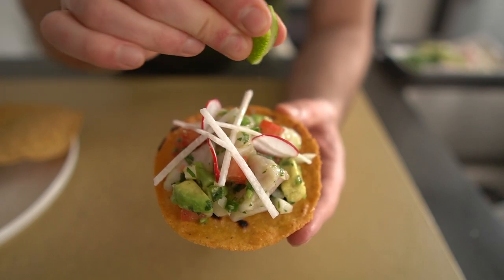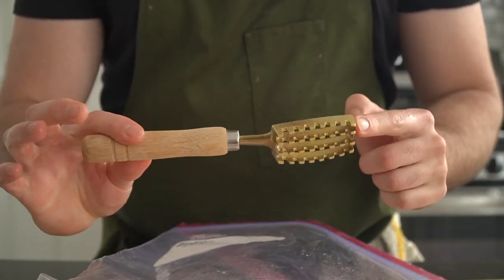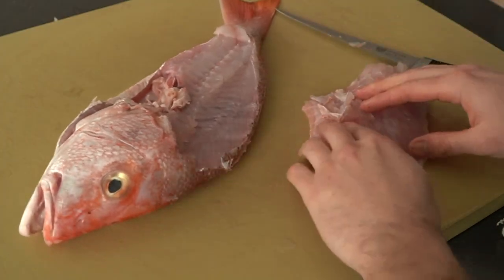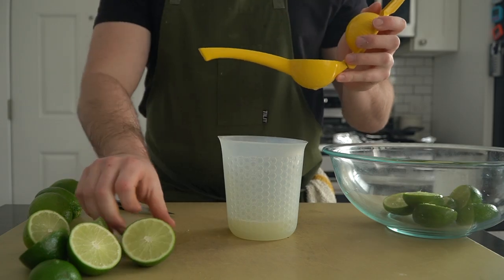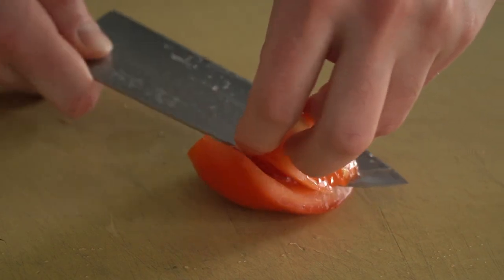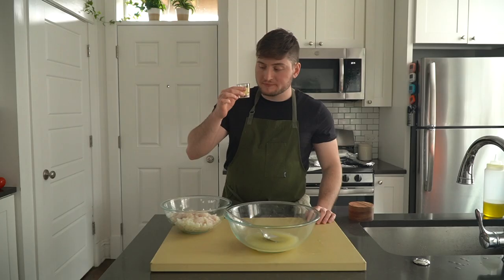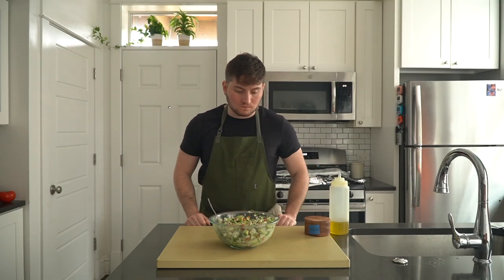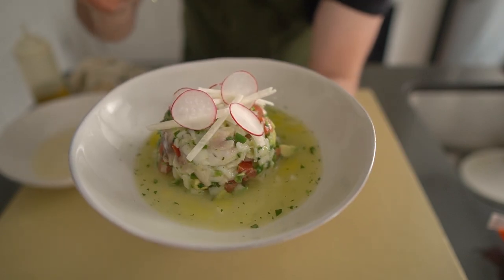ULTRA-FRESH Ceviche with the Whole Fish (+ Tostadas)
Easy Fresh Fish Ceviche... The words “easy” and “simple” get thrown around in the virtual cooking space, but let me tell you this time it’s a real thing. Ceviche is only as good as the fish that you decide to use so source the best quality that you can. Cook awn!🤘🏻 Adam

Listen to my “Dinner Bumps” playlist on Spotify while you cook!
Mexican-style Ceviche Ingredients (serves 8 as starter):
1 lb Fresh Fish, 1/2 inch pieces
1 1/2 cups Lime Juice
1/4 cup Orange Juice
1 white onion. diced
2 large tomatoes, seeded and diced
3 Serrano Peppers (or 1 large Jalapeno)
1/2 cup Fresh Cilantro, chopped
1/2 cup Fresh Cilantro Stems, chopped
2 tbsp Olive Oil
1-2 large Avocados, diced
Salt TT
Tostadas, chips or saltine crackers to serve